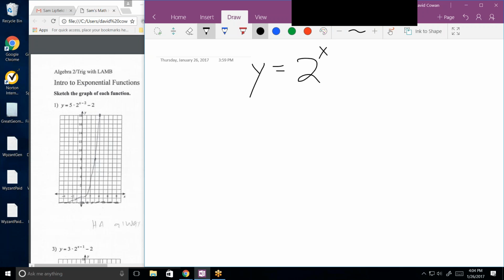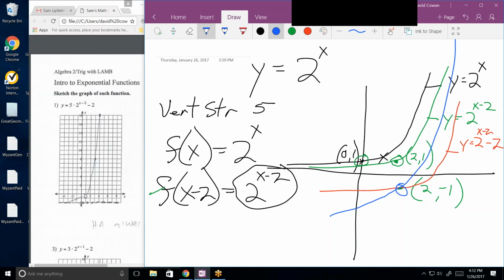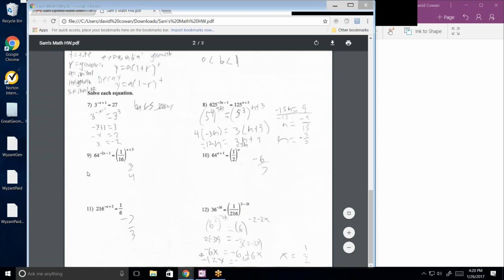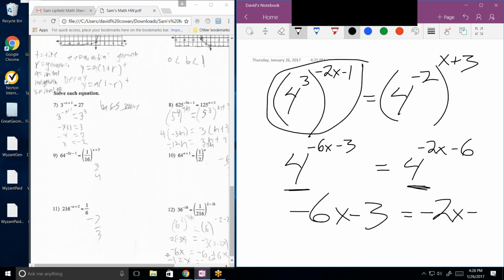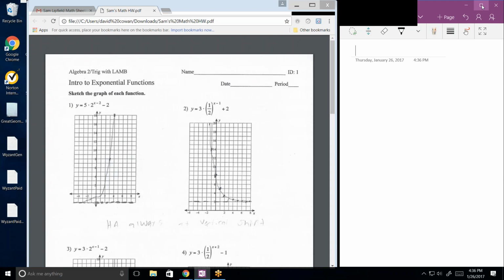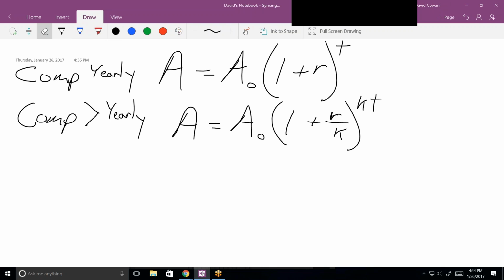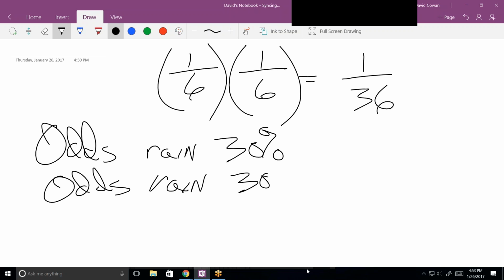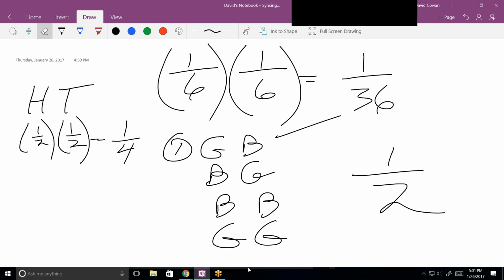Online Algebra 2 tutoring, SL012617